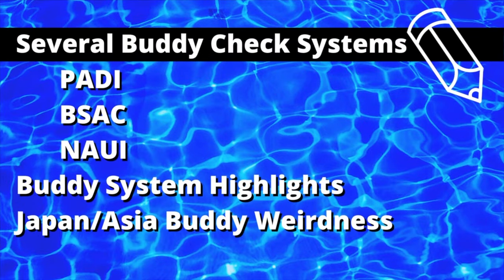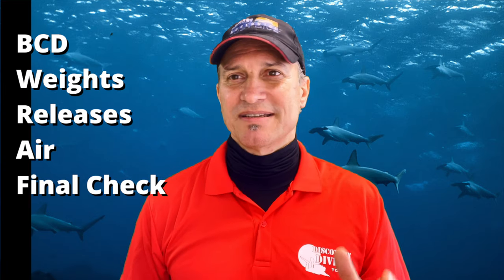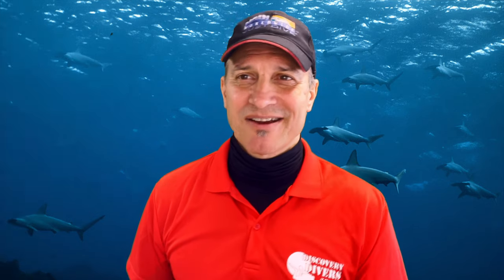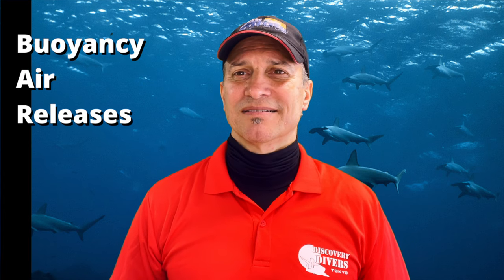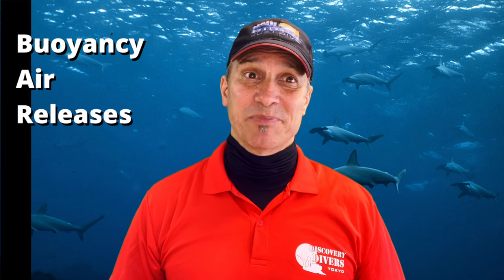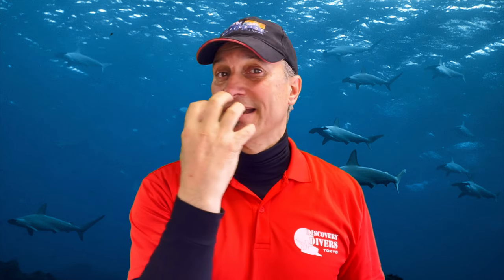Scuba Diving Buddy Check - Part 1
The weather is warming up, time to get ready to dive. Part One covers several buddy check systems (PADI, BSAC, NAUI), plus some elaboration on reasons for various parts of the check. The video then covers the system I teach my students.
Part 2 will cover some in-water buddy practices and some buddy system oddities from this part of the world (Japan/Asia).

Chapters
00:00 Introduction
00:48 Buddy Check Systems
00:59 BWRAF (PADI) BCD, Weights, Releases, Air, Final Check
01:10 BAR (BSAC) Buoyancy, Air, Releases
01:22 SEABAG (NAUI) Site, Emergency, Activities, Buoyancy, Air, Gear
01:56 My Method, Head to Toe
05:30 Verify Air Share Procedures
Summary Wrap-up

Many thanks to Sean C. for the kick-ass Hammer pic from Oshima

Safe diving!

Jim

DiscoveryDiversTokyo.com